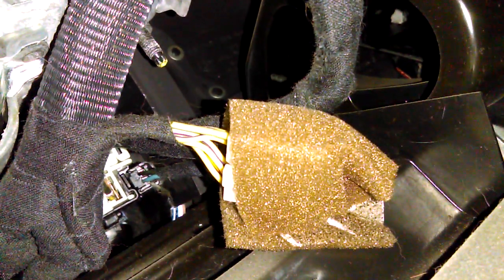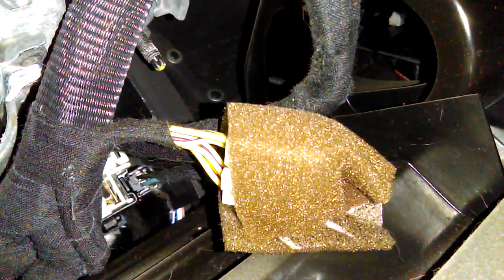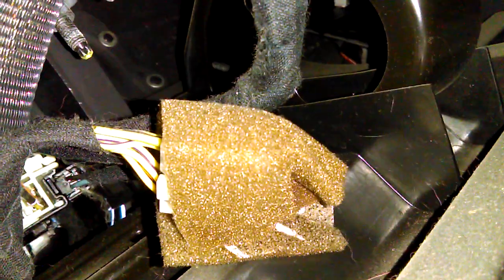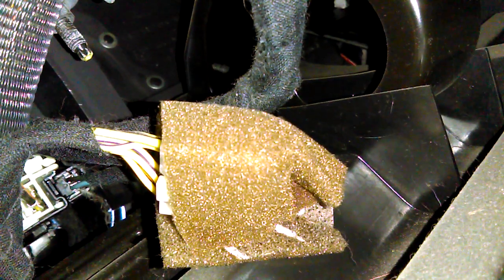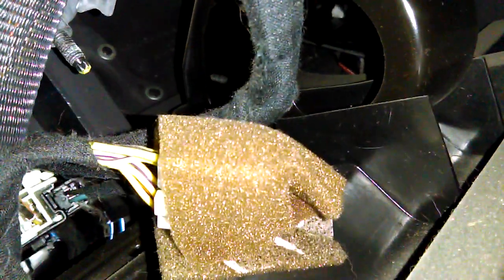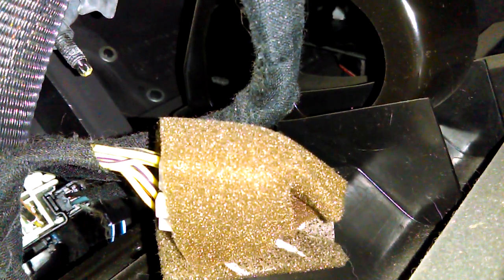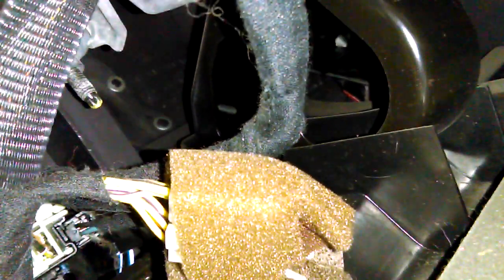PCI bus junction port location 2000 Grand Cherokee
Found the location of the pci bus junction port which is where the bus is connected together. Under the dash new the steering column. There were a bunch of yellow wire going into it.